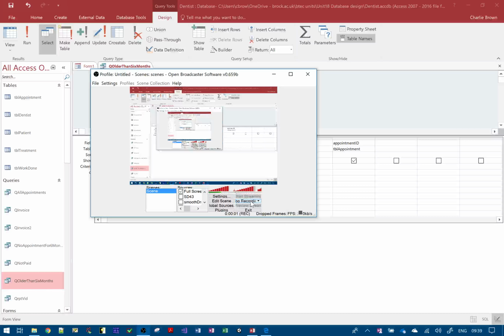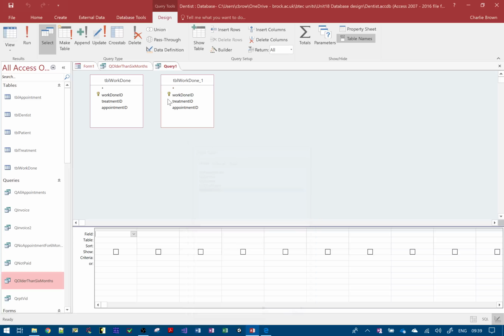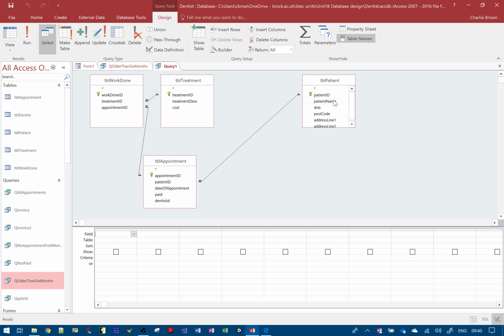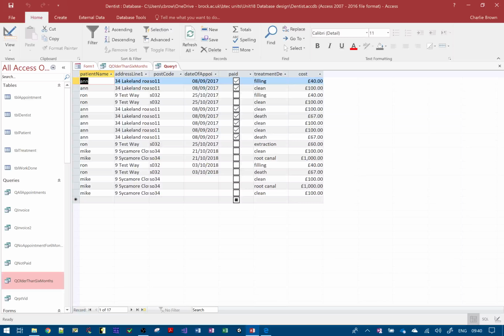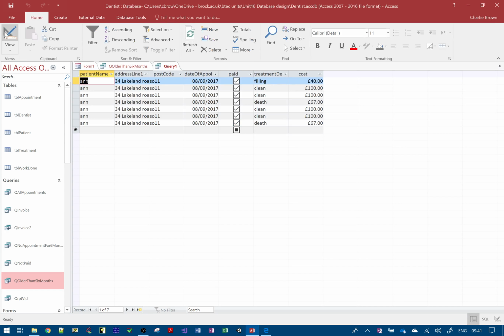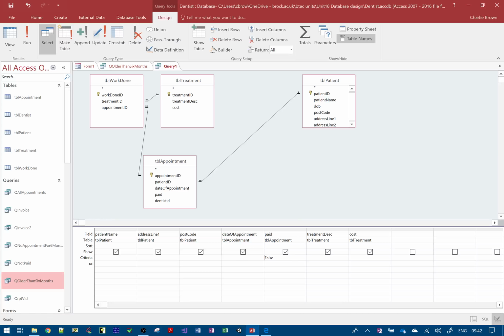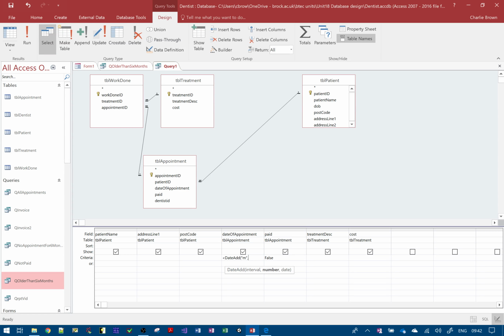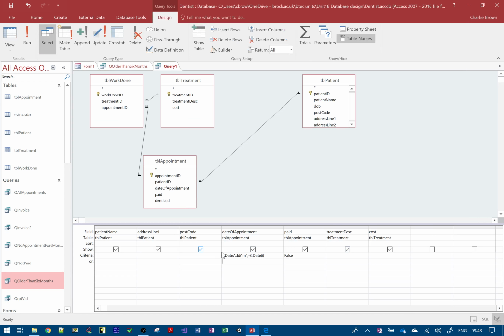How to create a query in Access